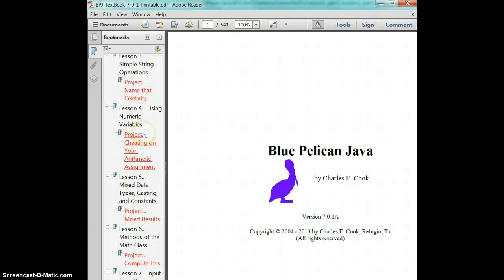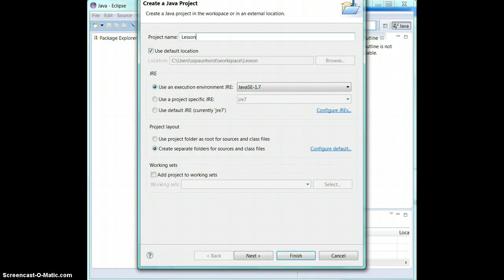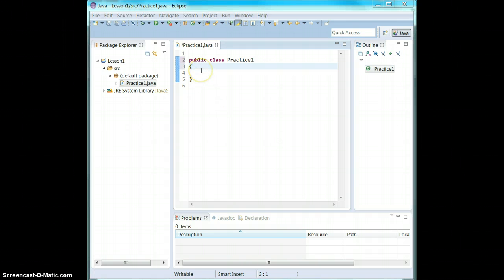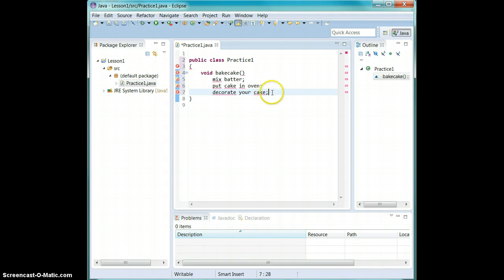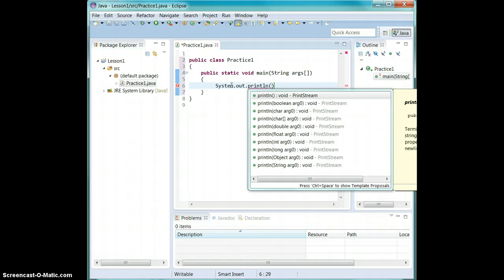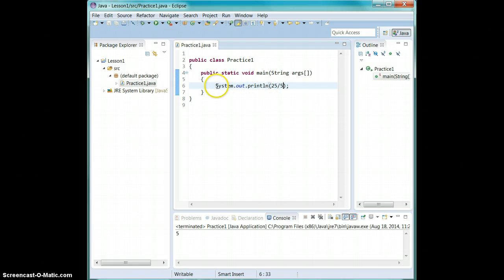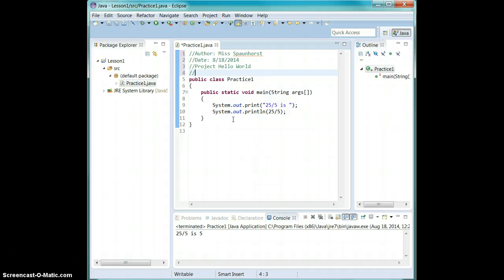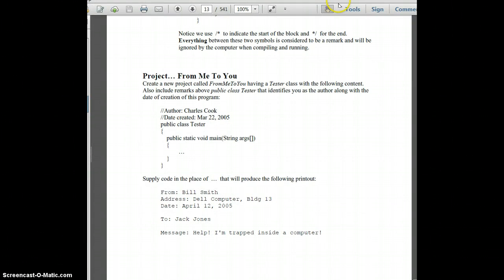CS Spaunhorst 3 - Hello World